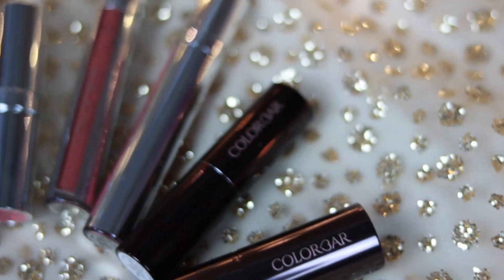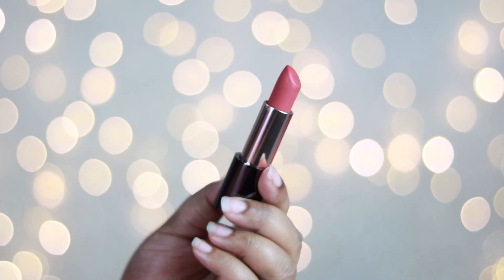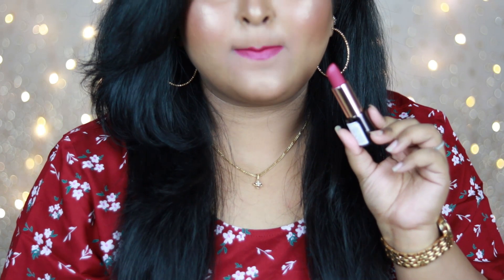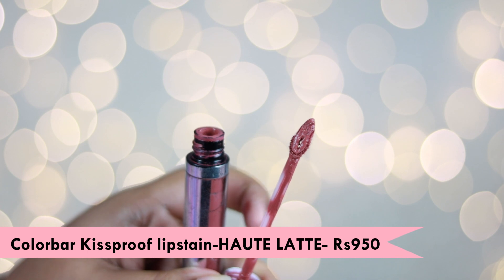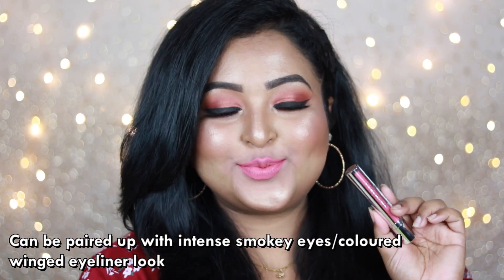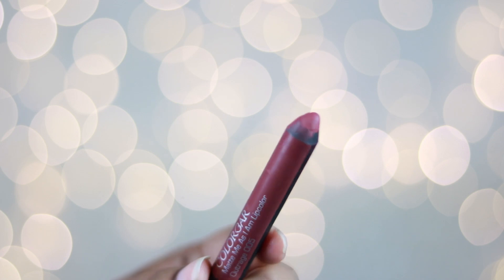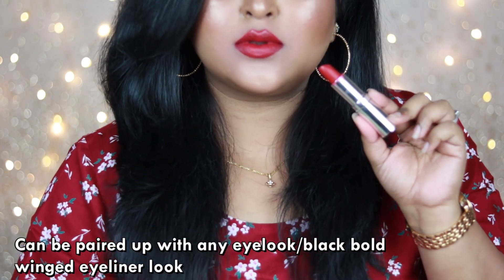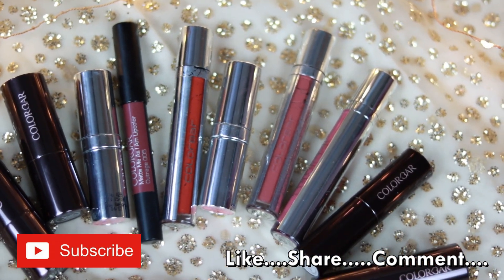TOP 10 COLORBAR LIPSTICKS//Wearable & Unique shades//REVIEW & SWATCHES//saptaparnee biswas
LIPSTICKS MENTIONED:
COLORBAR SINFUL MATTE LIPSTICKS- SIN/ENVIOUS/SULTRY

COLORBAR KISSPROOF LIP STAIN- HAUTTE LATTE/ ROYAL PINK/ RUSTIC

COLORBAR MATTE ME AS I AM LIP COLOR- OUTRAGE

COLORBAR MATTE TOUCH LIPSTICK- SWEET HEART/ ARRESTING PINK

❤️TOP: CLOVIA FASHIONS
❤️Earrings: EVERSTYLISH

XOXO...
saptaparnee...